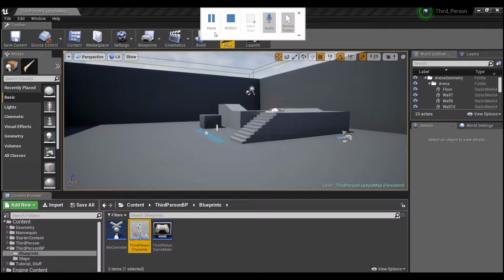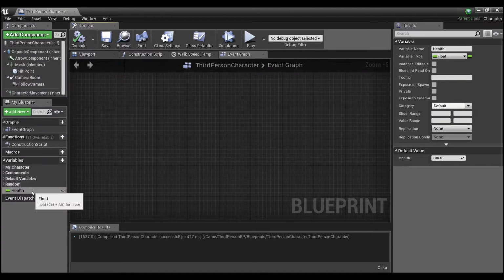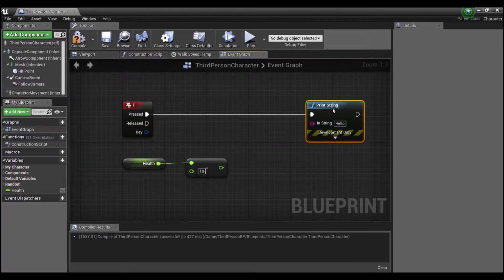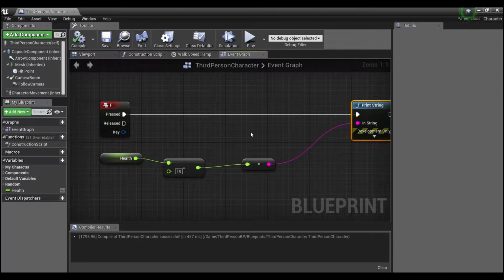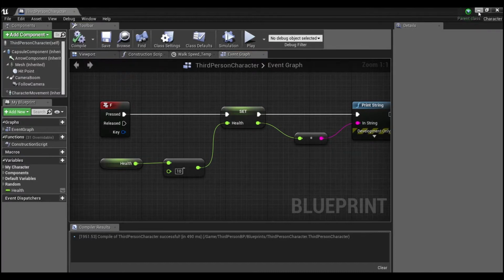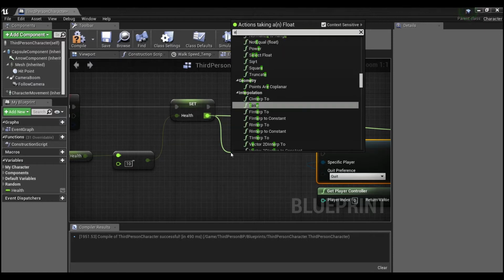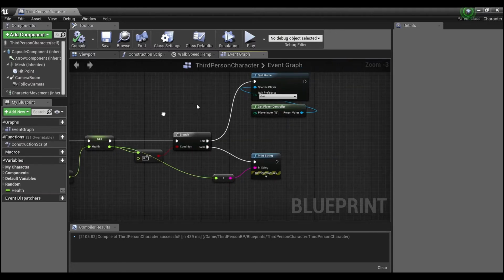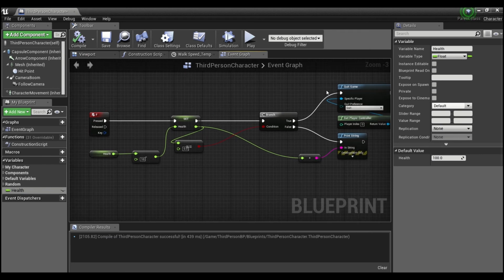Unreal Engine 4 Tutorial: Variables II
Continuation on the beginner series. We are now going to expand upon our basic understanding of variables and see how we can use them to start creating game play mechanics. We will use "Health" as an example.